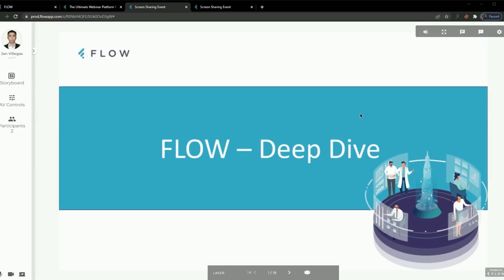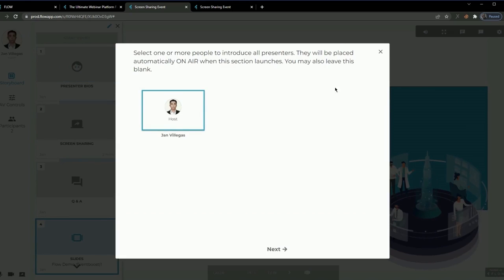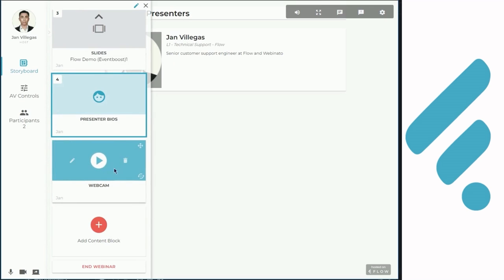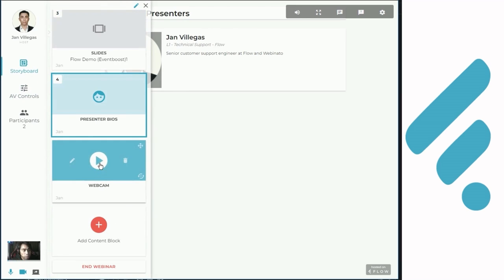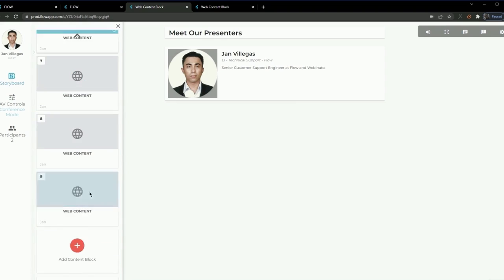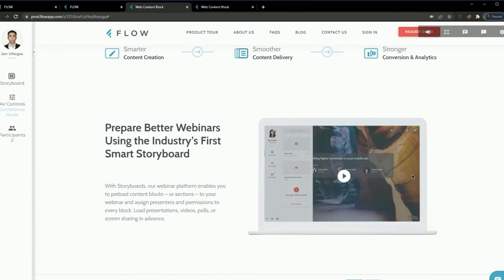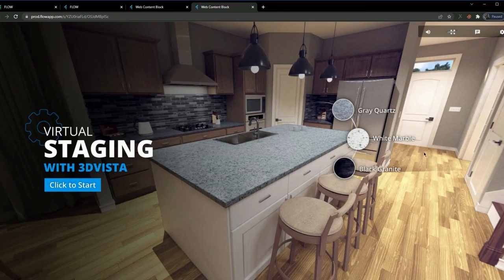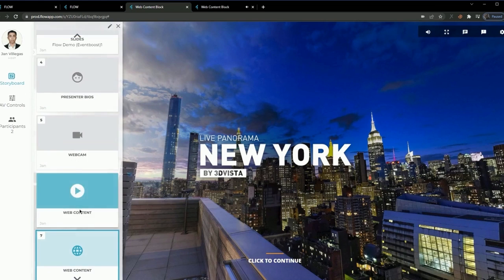Quick Start Guide (Part 2) - Using Flow Webinar Platform (flowapp.com) Webinar Room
This video is part 2 of Flow Quick Start Guide - Front-end.

In this video, we introduce you to,
- Storyboard items such as BIOs, Webcam, and the latest addition Web content block (to display websites, 3D/AR/XR content)
- Audio/video settings and AV Controls panel
- Conference settings
- Chat/Announcements
- Participant options
- Attendee interactions, etc.

Discover the power of Flow (flowapp.com), the next-generation, browser-based webinar platform that redefines online interactions. With Flow, powered by Omnovia Technologies, you get a reliable, feature-rich platform that requires no downloads and operates seamlessly on WebRTC technology—an industry game-changer since 2017.

If you're searching for a user-friendly, budget-conscious webinar platform, Flow is your ideal solution as the best webinar platform for small businesses. Flow by Omnovia is not just a webinar platform—it’s a complete, future-ready solution for hosting unforgettable digital events regardless if you are a small or an enterprise customer. Embrace the innovation that overhauls traditional platforms.